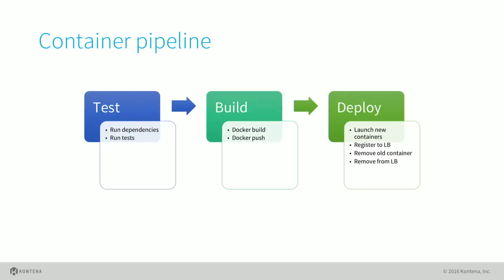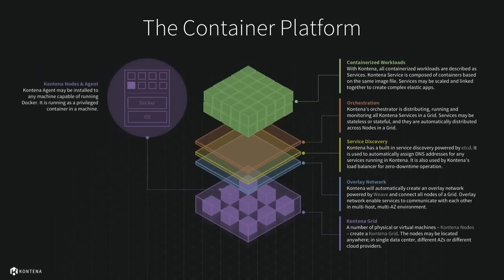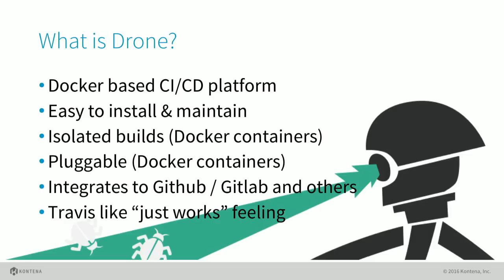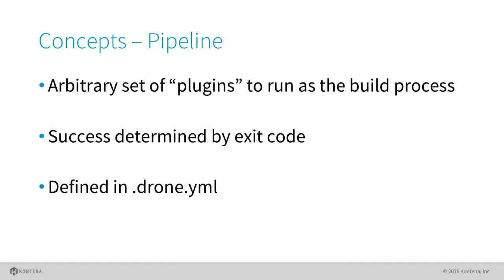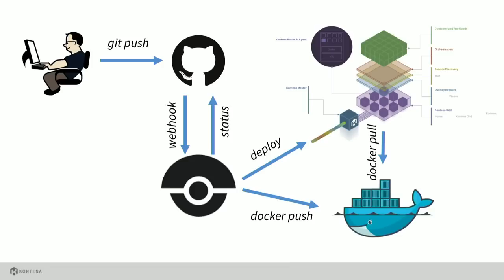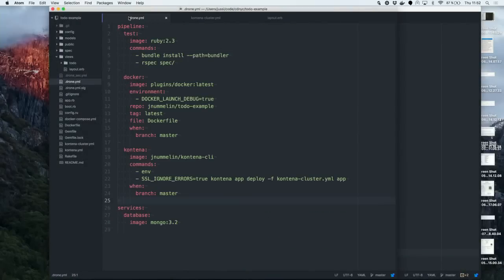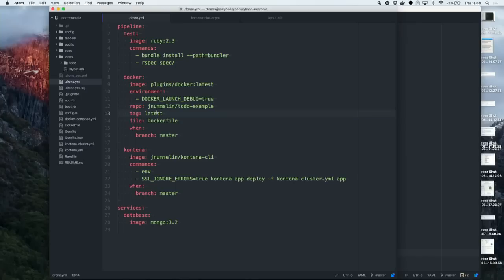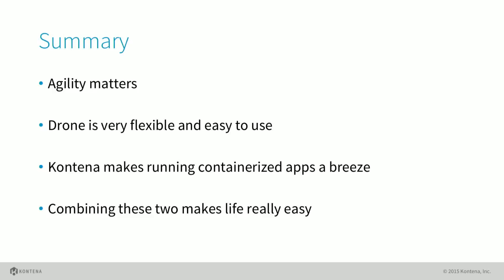Automating the CI/CD pipeline using Kontena, Docker and drone.io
Containerization has brought about great opportunities to shorten the deployment process for enterprise applications. This presentation introduces Kontena – the developer friendly container management platform – and discusses containerized applications and microservices deployment pipeline integration using Kontena, Docker and Drone.io. It also shows a demo of the above at the end of the presentation.

Jussi Nummelin has architected and operated numerous software platforms and applications during his 15+ year career. Having worked for companies ranging from mobile operator Elisa to telecom systems & mobile phone provider Nokia to systems integrator Digia, Jussi has gained deep and wide experience on creating and running highly scalable fault tolerant systems. Having boldly gone to production with Docker 0.6 release at his previous job & being hard headed, Jussi stayed on the container business and is now one of the core engineers building container orchestration at Kontena, Inc.

You can follow Jussi on Twitter - @JNummelin and you can also follow Kontena on Twitter - @KontenaInc.

ABOUT KONTENA
Kontena is the most developer friendly container and microservices platform that works on any cloud, on-premise or hybrid, and is extremely easy to use. It is designed for devs and ops who don't want to create platform of their own or hassle with overly complicated platforms. Kontena comes with all batteries included: orchestration & scheduling, networking, image registry, secrets management, load balancing, automatic updates and lot more. It has everything needed to run your containers & microservices in production with peace of mind.